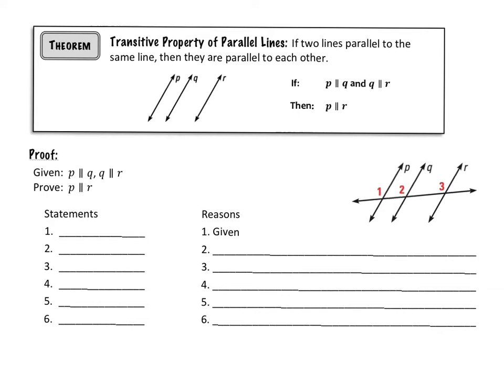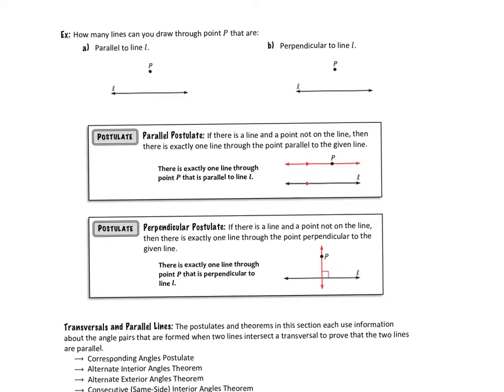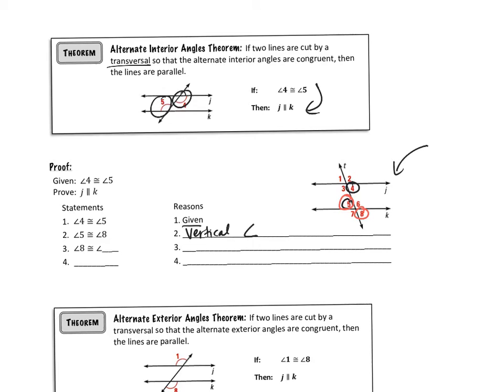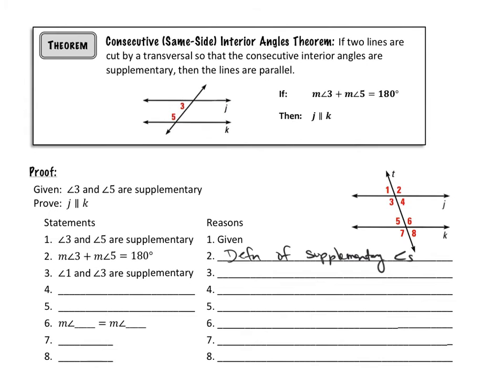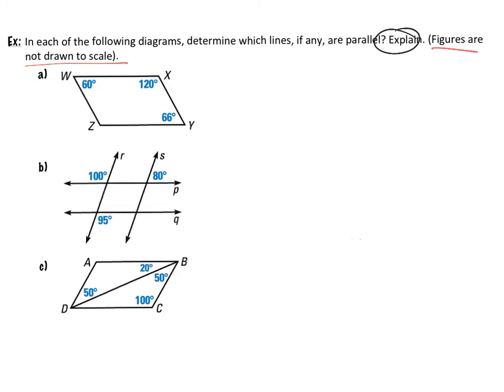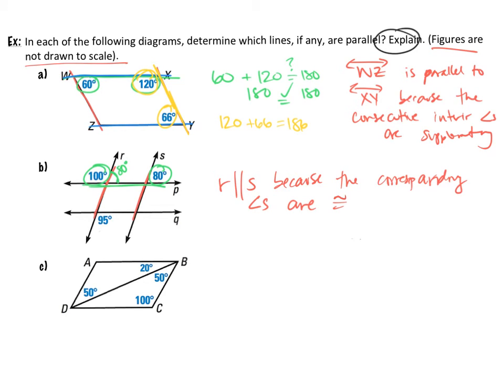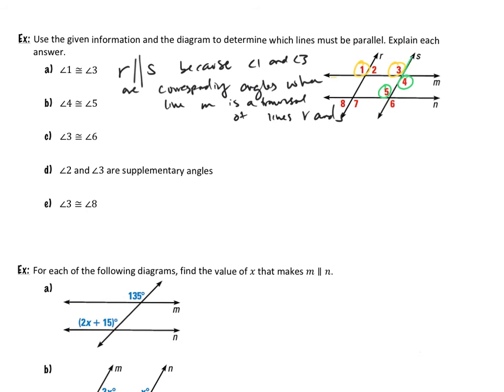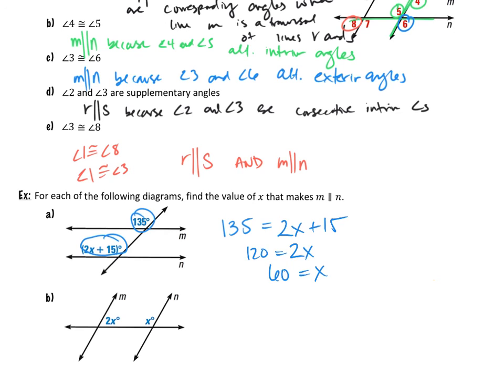2.7c Video Notes